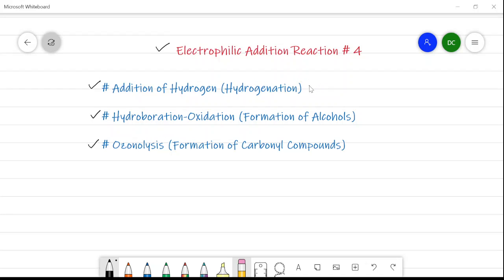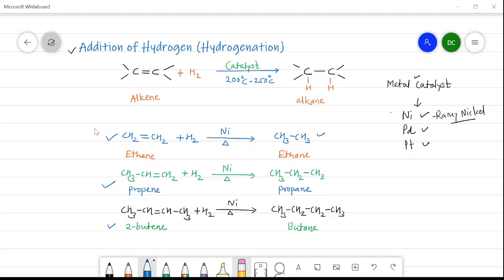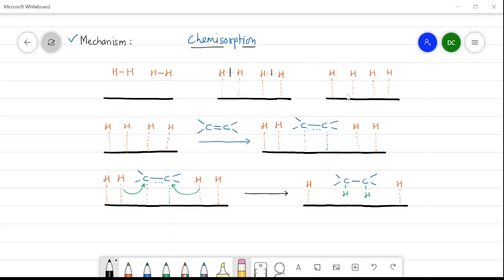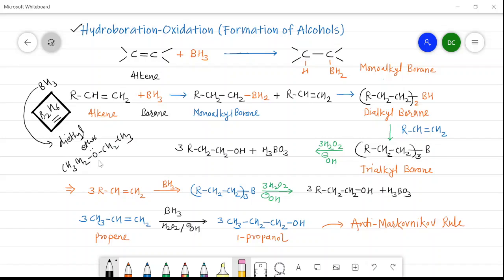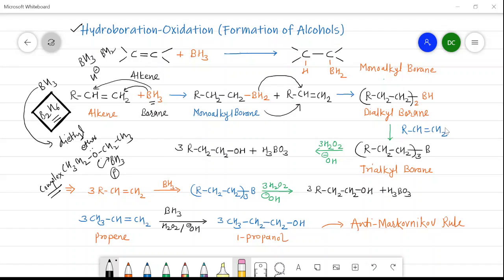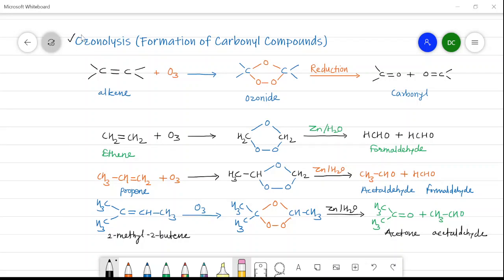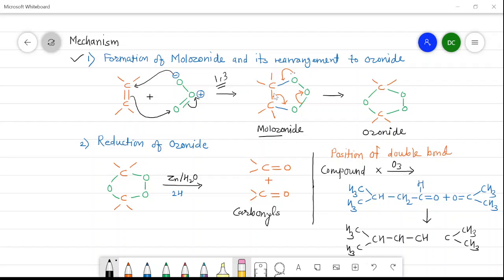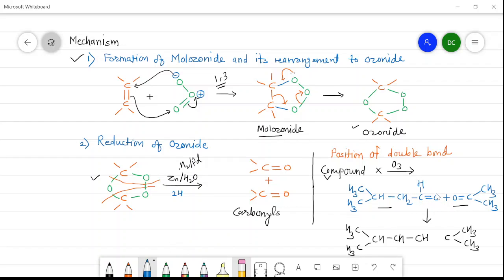Electrophilic Addition Reaction #4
Electrophilic addition reaction such addition of hydrogen, hydroboration-oxidation, ozonolysis are explained.